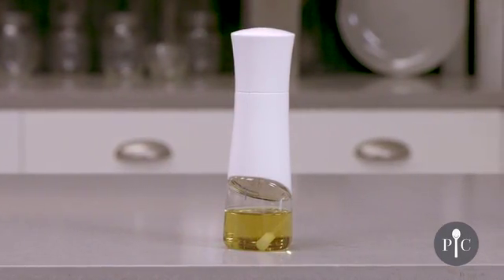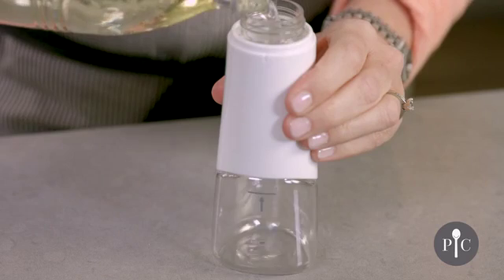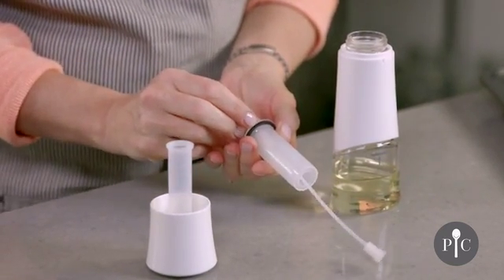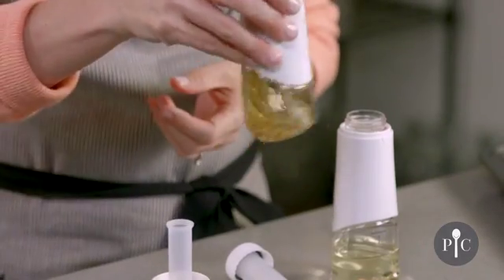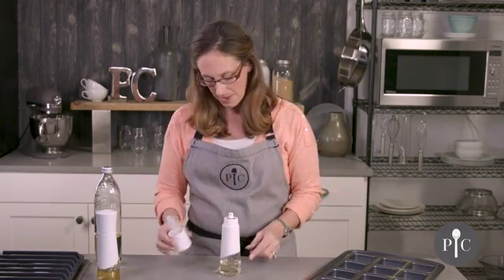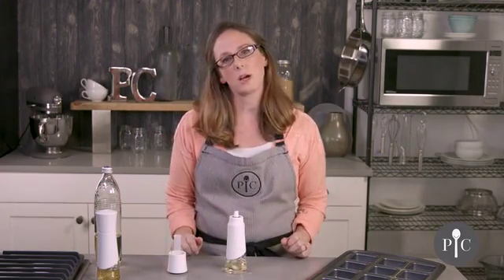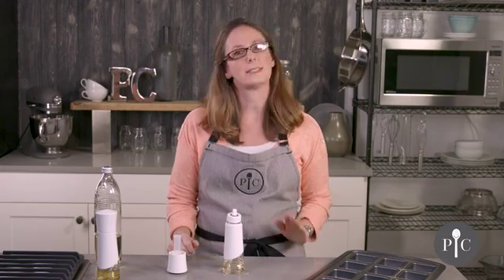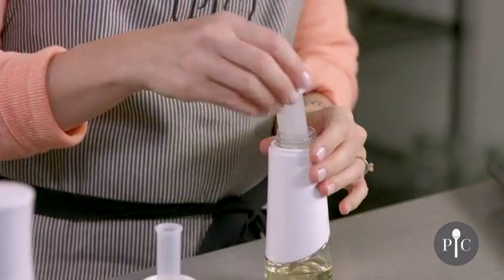Kitchen Spritzer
The Kitchen Spritzer provides an easy, healthy way to add a light coat of oil to salads, meat, fish and veggies, or to prevent food from sticking to your pans and bake ware. The refillable bottle has a filter that lets you create your own infused oils. Use it with canola, vegetable, grape seed, olive or extra virgin olive oil—even avocado oil or vinegar!